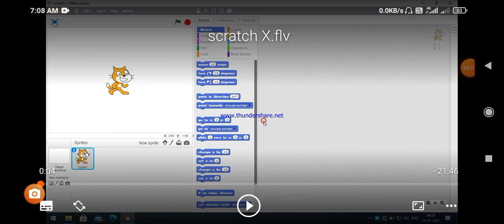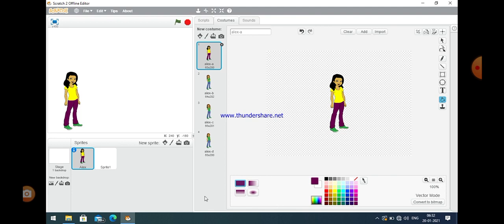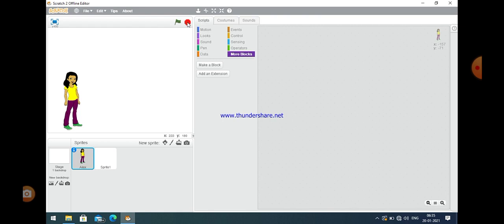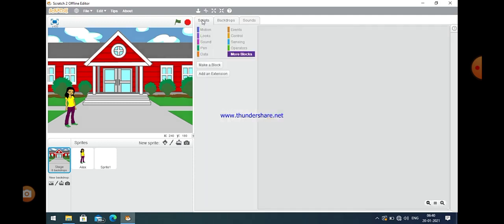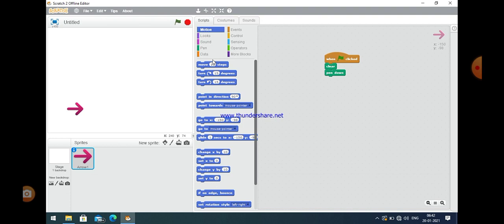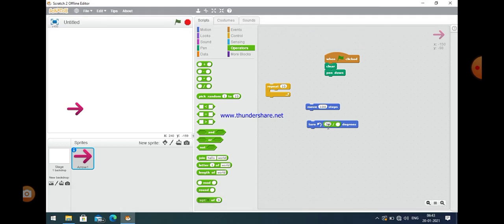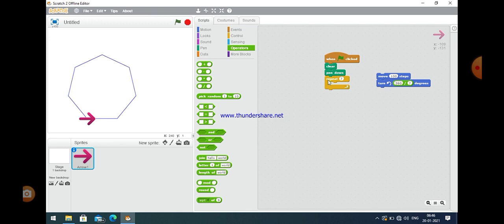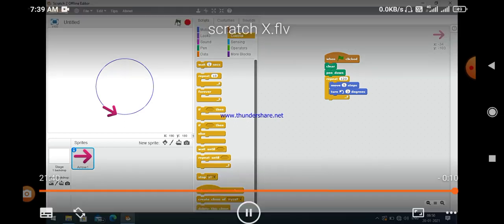Class X Computer Application 22 12 2021 By Mr Praveen Singh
Class X Computer Application 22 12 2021 By Mr. Praveen Singh Ch- Scratch Programming